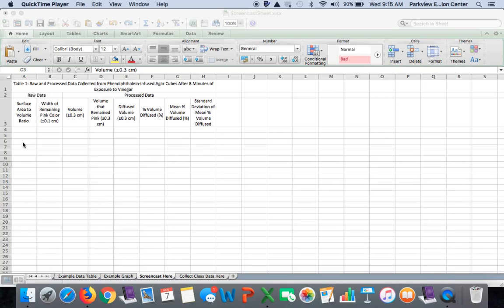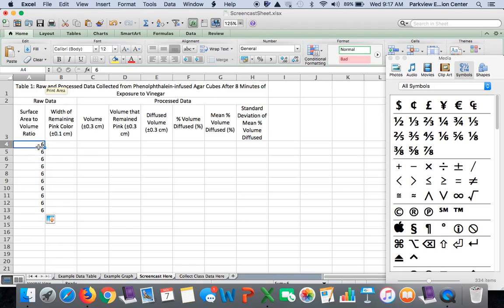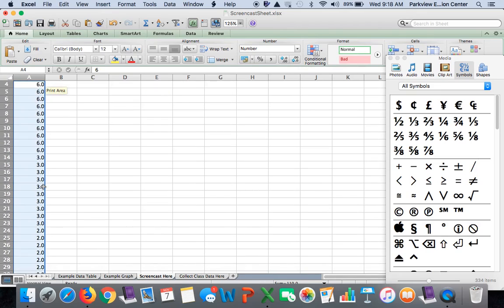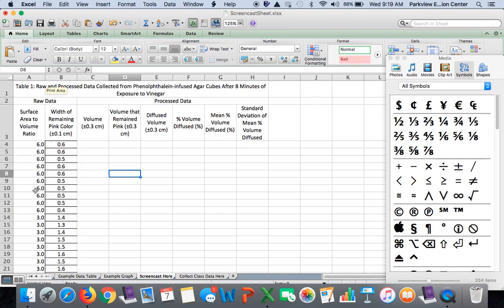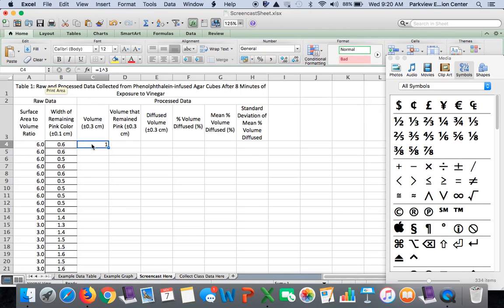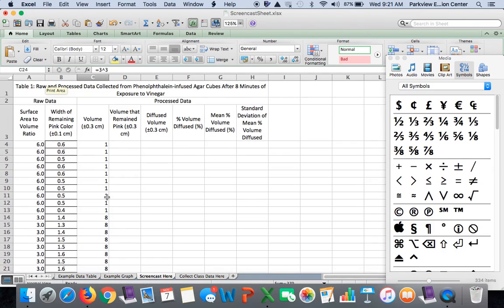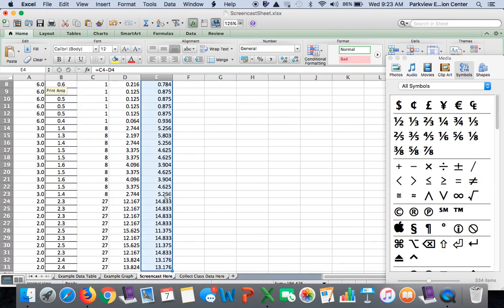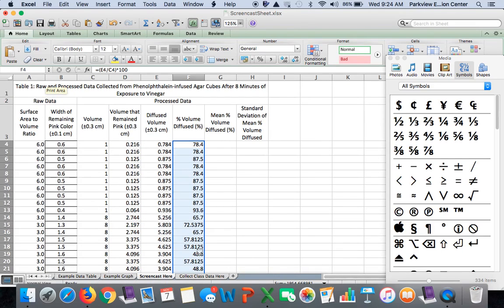SA: Vol 02 - Data Entry & Processing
Use this screencast to learn how to raw data and how to make simple calculations for data processing.  The auto-fill feature in Excel is demonstrated.